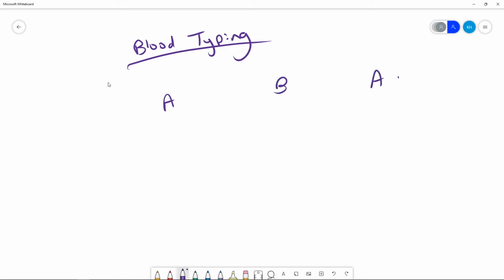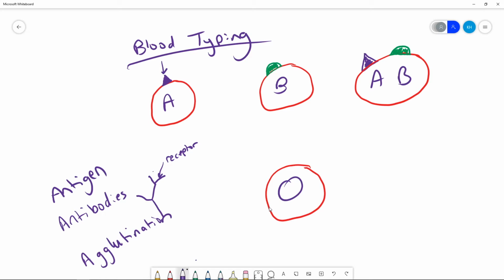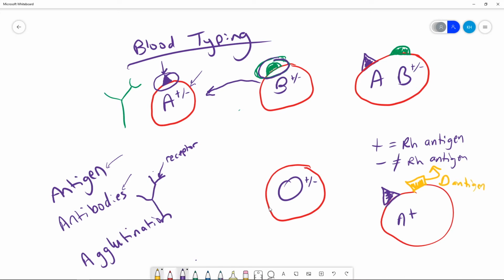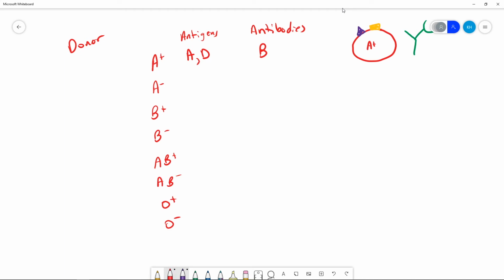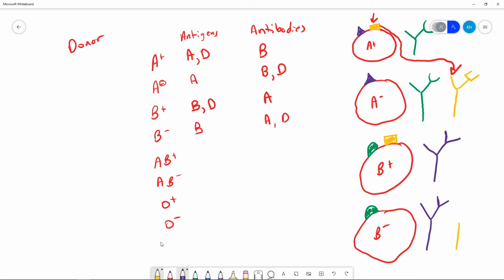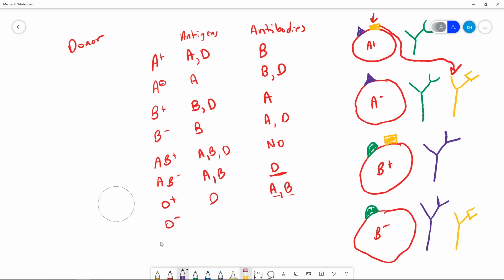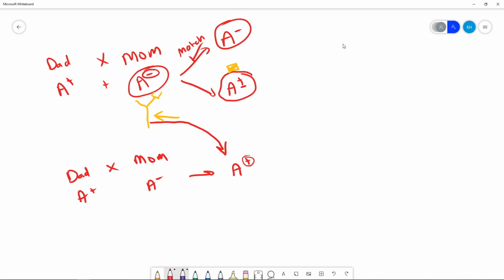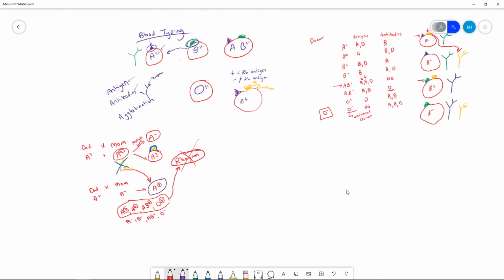Basics of Blood Typing